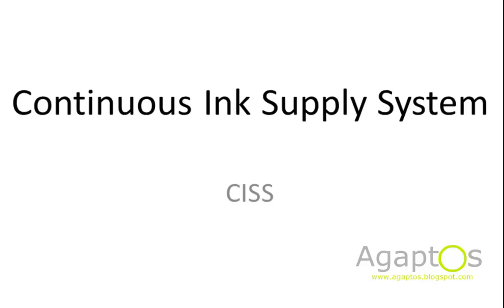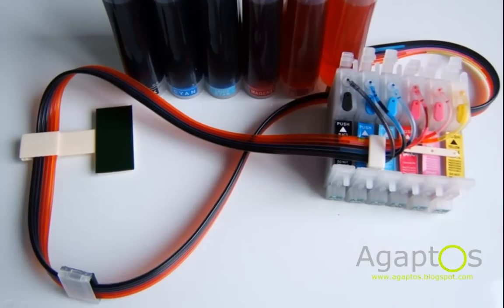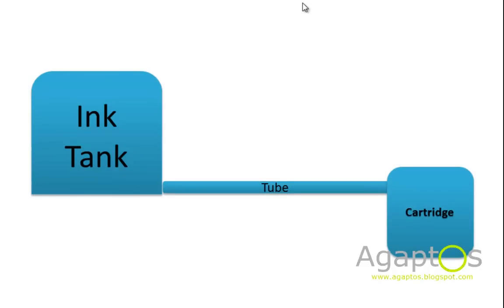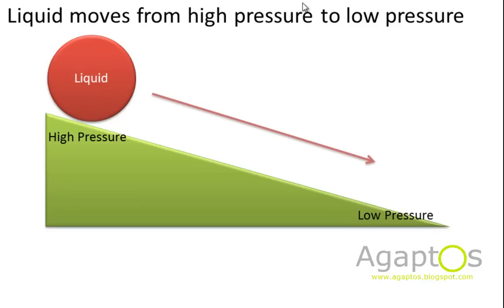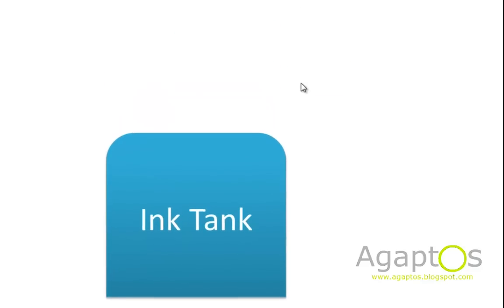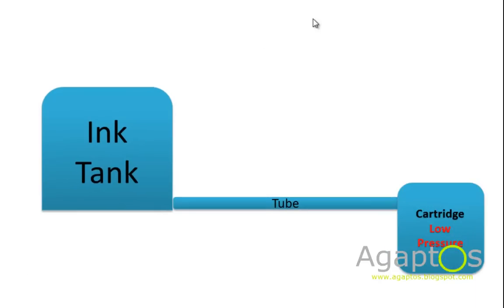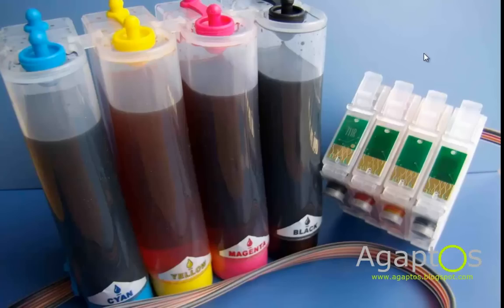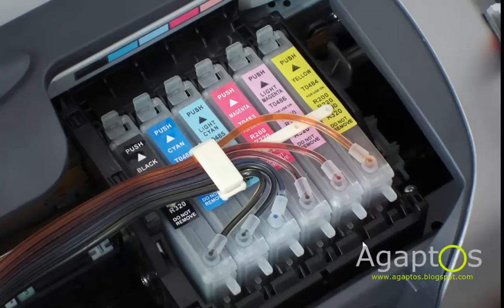Continuous Ink Supply System(CISS) how it works? - RARE VIDEO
Here I show you how the Continuous Ink Supply System(CISS) works.

(You will be taken to an Ad page wait for 5 seconds and you can skip it from the button at the top right hand corner of the screen.)

You can find my wallpapers for download from the link above at the right hand sidebar under "Labels" look for  "Agaptos' Wallpaper Vault"